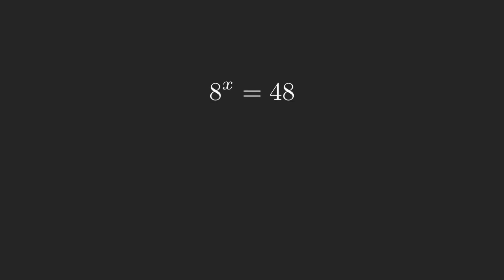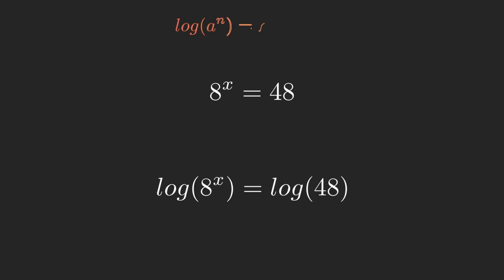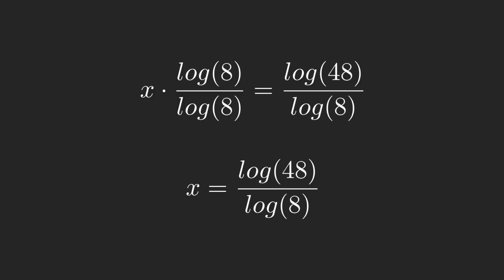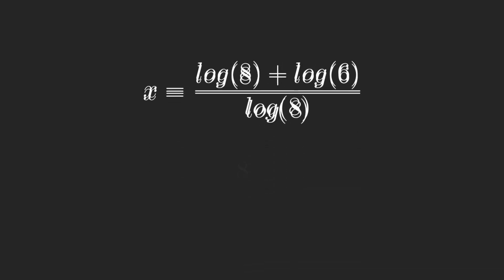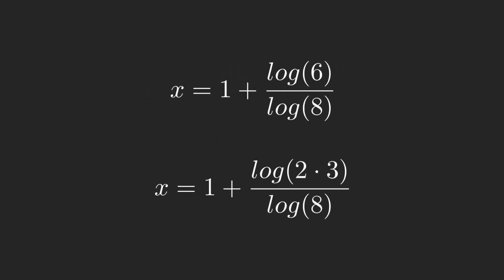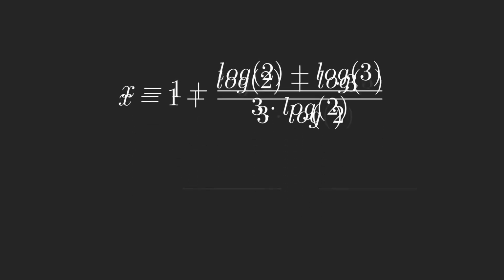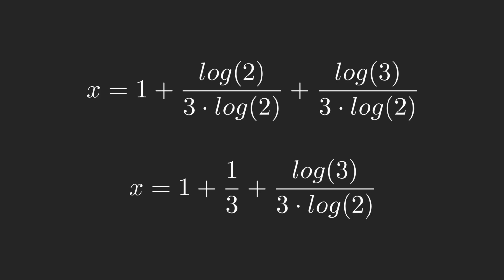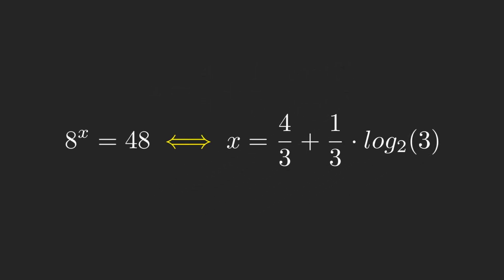Nice Exponential Math Olympiad Problem From Germany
In this video we walk through an interesting math problem, and learn som nice skills to solve similar problems.

2^x=48